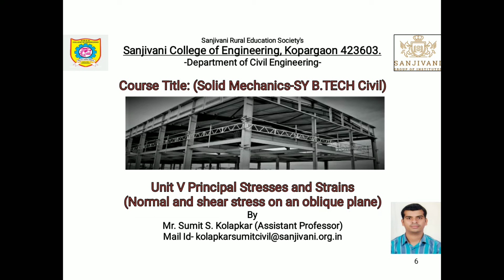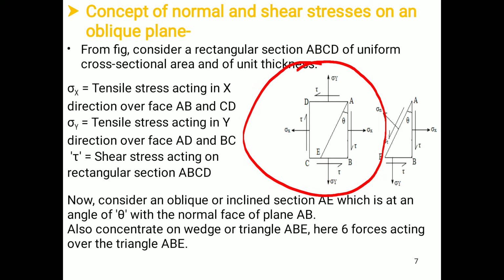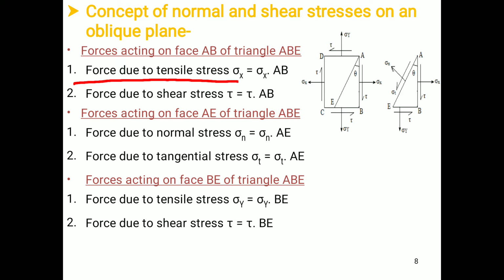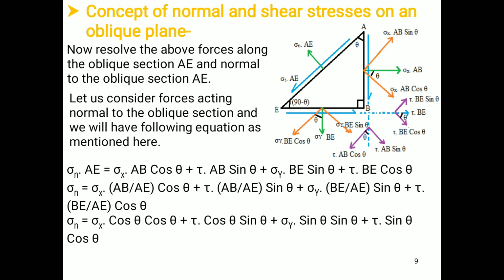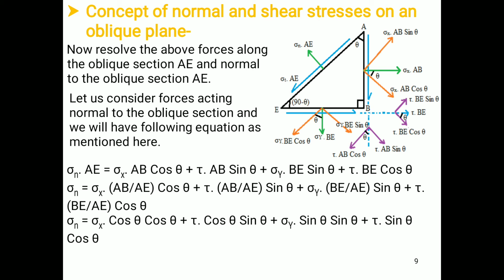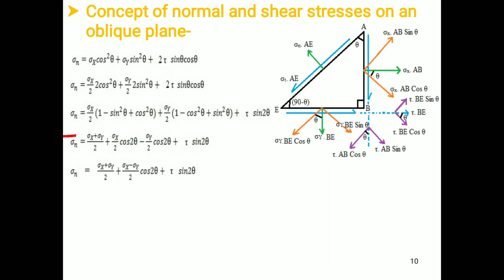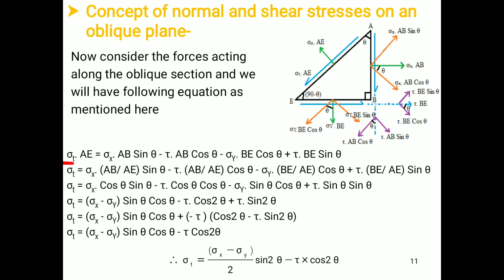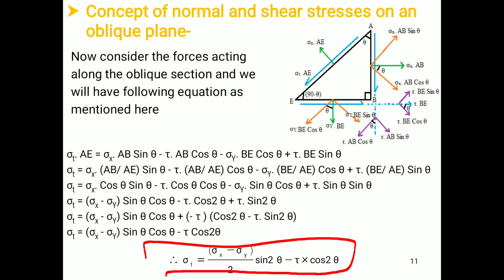Solid Mechanics Unit5: Lect.2: Normal and shear stresses on an oblique plane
This video contains derivation of normal stress and shear stress on an oblique plane.